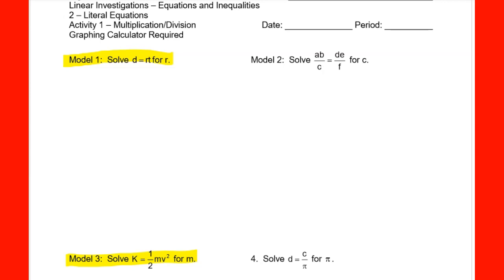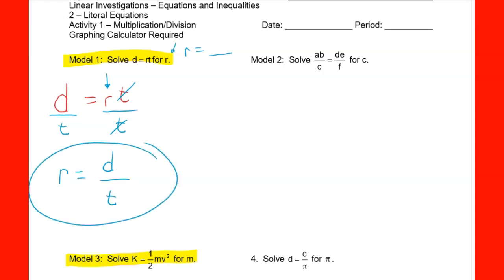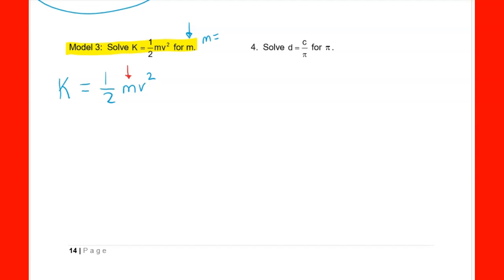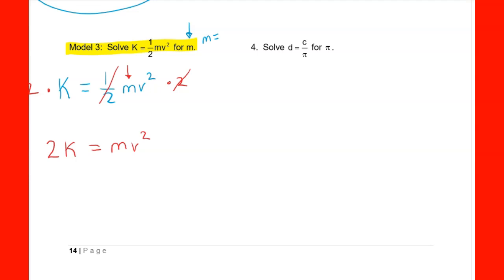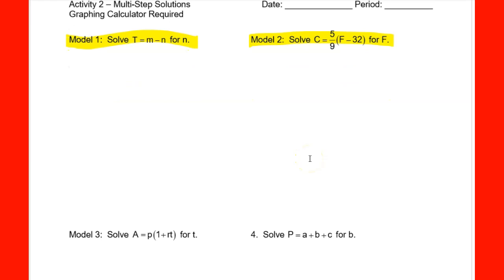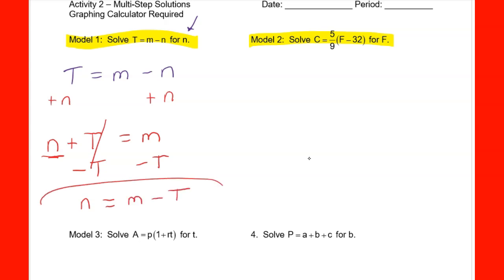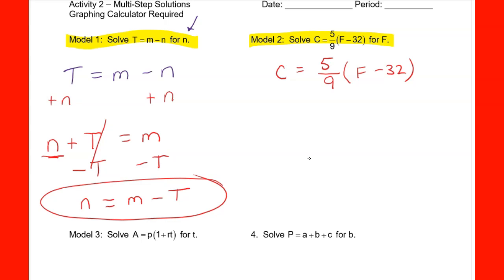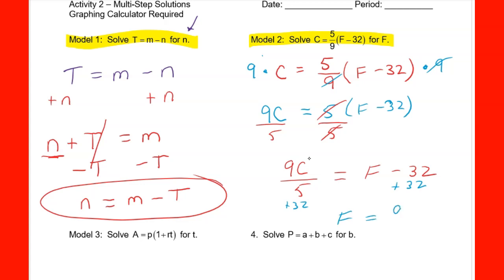Alg 2 Section 2 Literal Equations